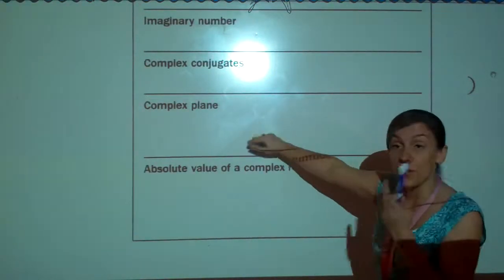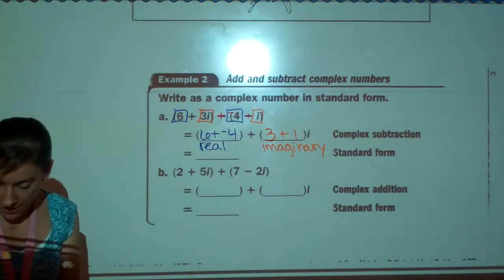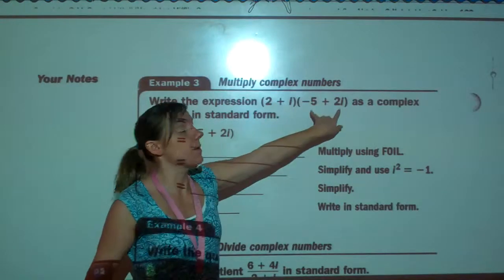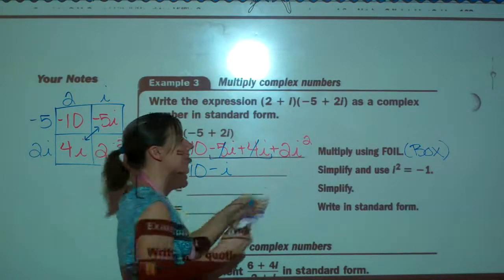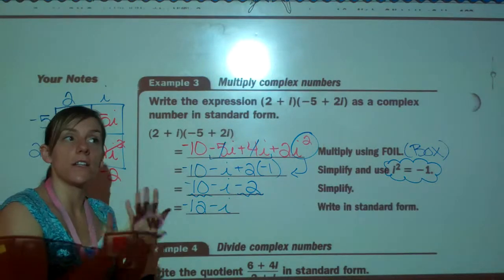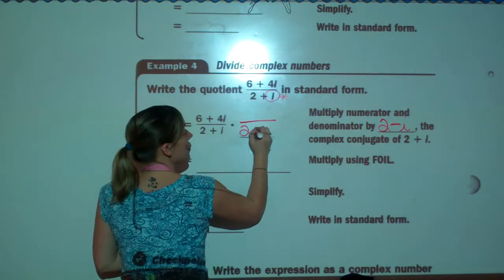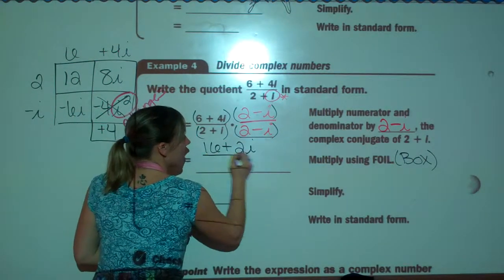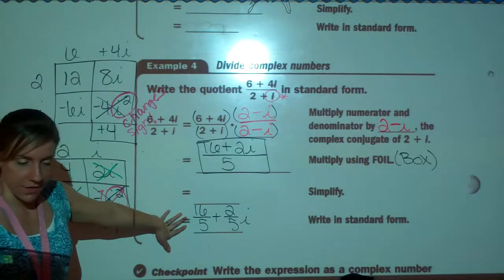YHS 13-14: Alg 2, Unit 3/Ls 4.5 (pt 5)